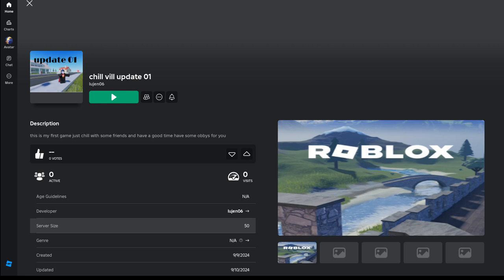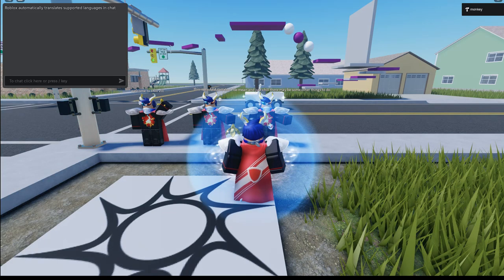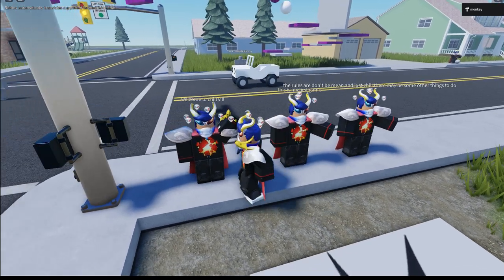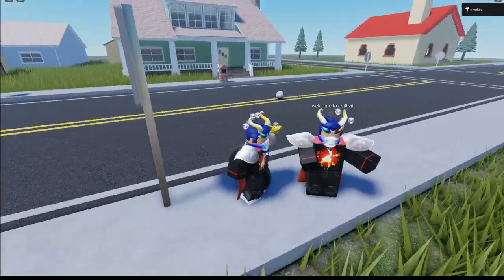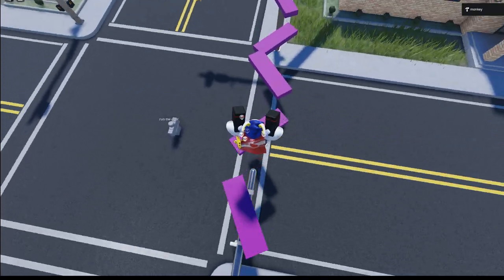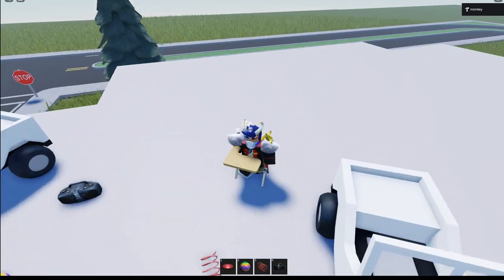my roblox game is out